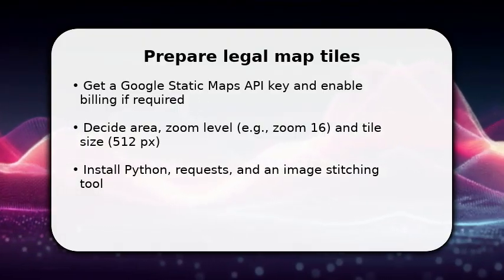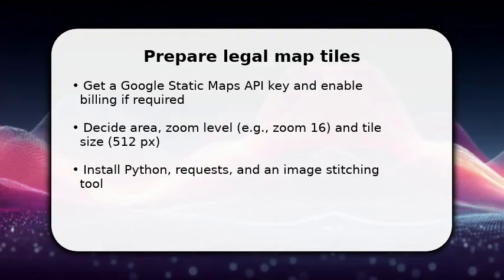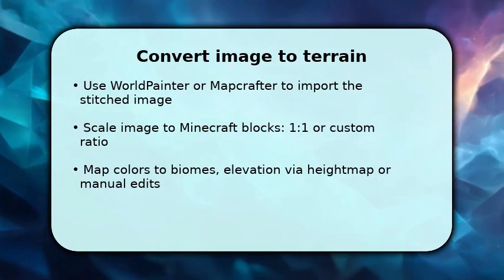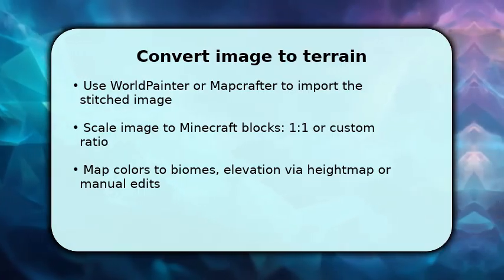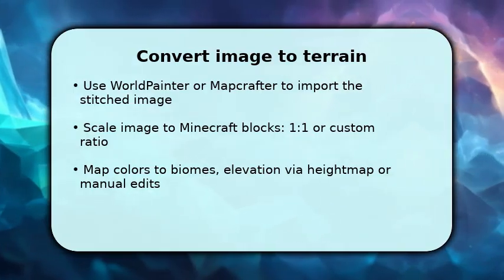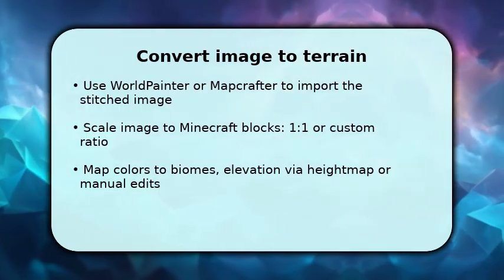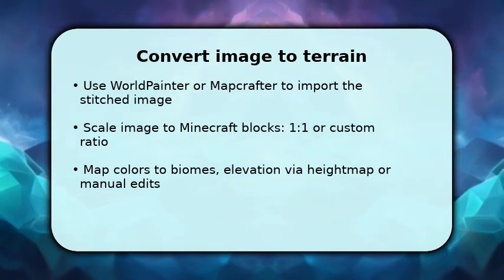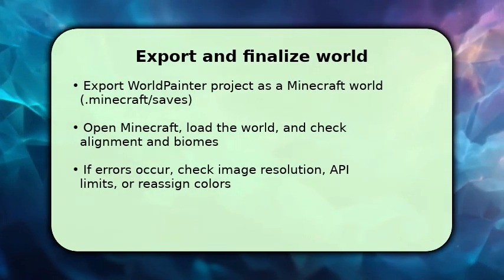How to Import Google Maps Into Minecraft (only Way)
Dive into the unique world of Minecraft and discover how to integrate Google Maps for an immersive gaming experience. This video tutorial guides you through each step, ensuring a seamless import process tailored specifically for solo adventurers seeking real-world inspiration within their virtual landscapes.

Minecraft, Google Maps integration, import Google Maps into Minecraft, gaming experience, virtual landscape, step by step guide, Solo Adventurer, real world inspiration, video tutorial